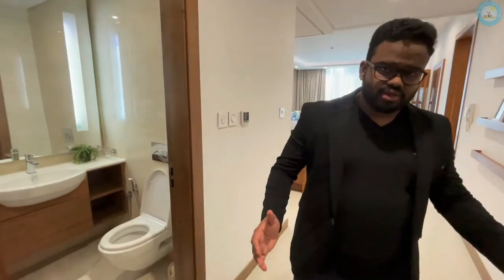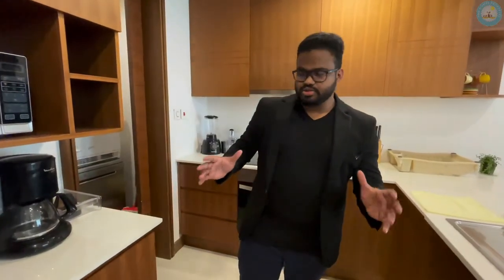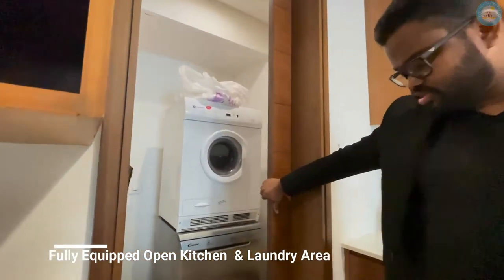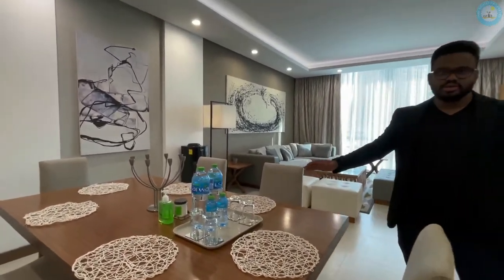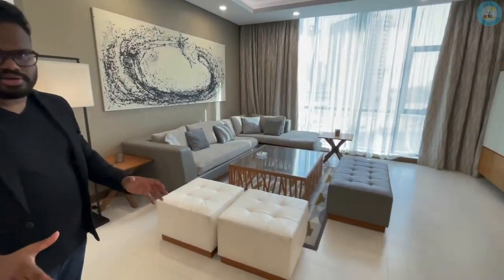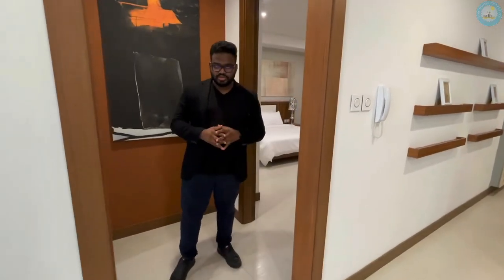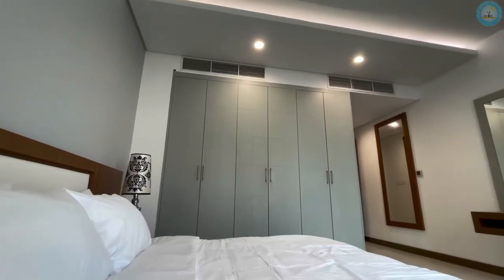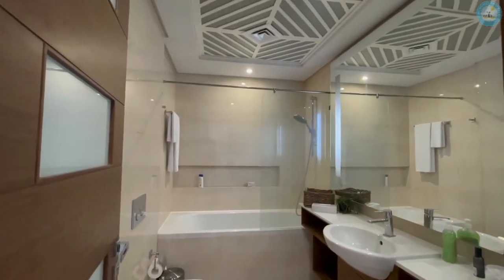Affordable Freehold Apartment In Amwaj Island ! Worth Investment ! Bahrain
One of the premier and best sea side project Amwaj this property is indeed a great investment option, and comes with all quality interiors and matching furnishings  all with a custom interiors now available for sale and rent at an affordable rate

Very close to all major landmarks and utilities

 Apartment Details #
- Large well lit living area with ample space and bright interiors
- Graceful interiors, quality fittings
- 2 generous sized bedrooms with top quality furnishings
- 2 bathrooms (1 bathroom is en-suite)
- Dining area setup
- Fully equipped modern open kitchen with all utilities and equipments Building Facilities:
-  Secured Lobby area
-  24/7 reception desk, CCTV
-  Swimming pool with views
-  Fully equipped gym
-  Steam and Sauna room
-  Allocated car park
Size in Sqr Mtrs : 125

RENT : 475 BHD/- INCLUSIVE OF EWA
Sale Price : BHD : 72,000 BHD/-
REF NO : AJSH362

We deal only on yearly basis contracts and provides clients with a highly proffesional service

We have good collection of both residential and commercial properties all over the island which suits the budget of our clients wether they be families , executives , company staff or navy personells

we are glad to show the properties any given day of the week as per your convenience and availability through prior appointment

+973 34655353